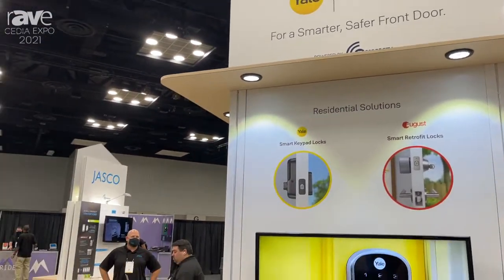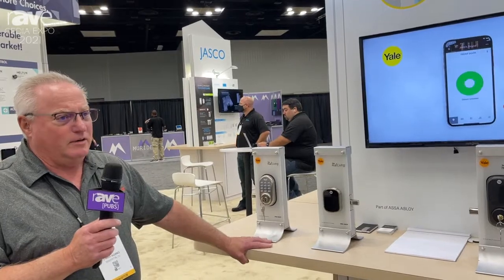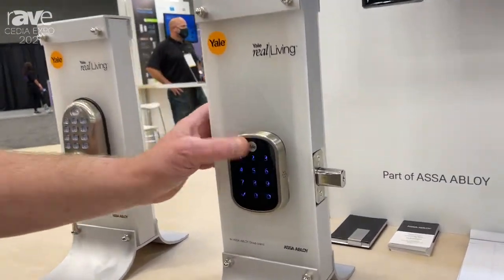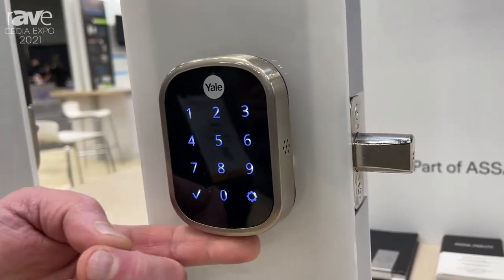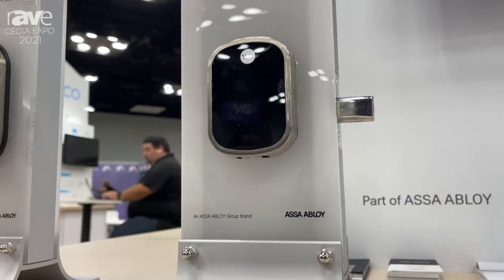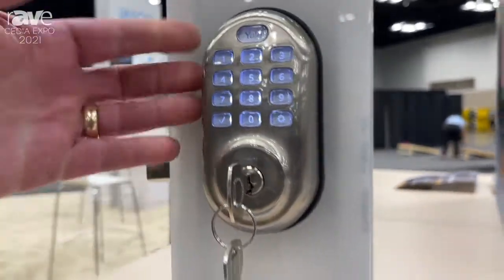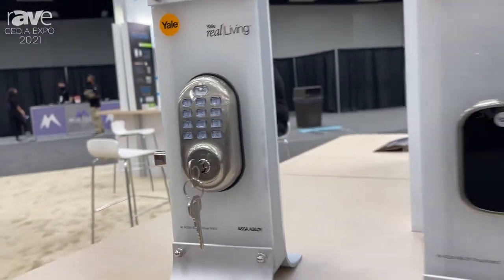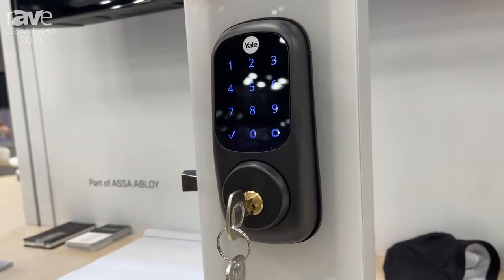CEDIA Expo 2021: Yale Presents Assure Locks Family of Touch Screen and Push Button Lock Systems